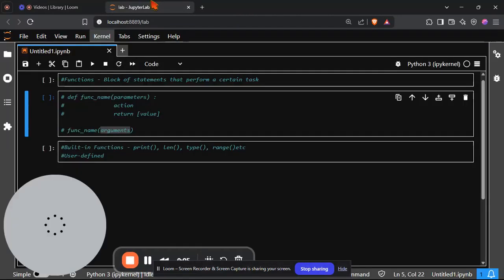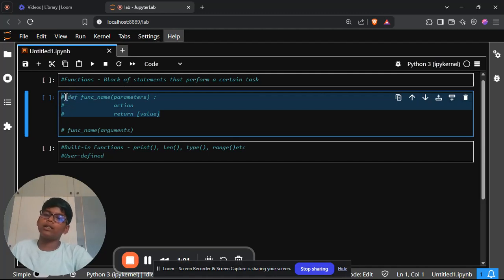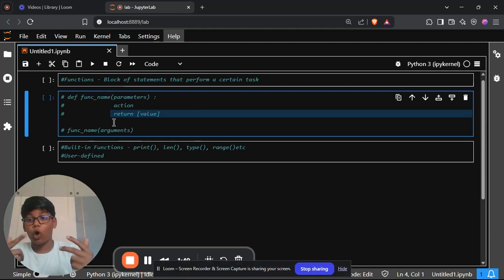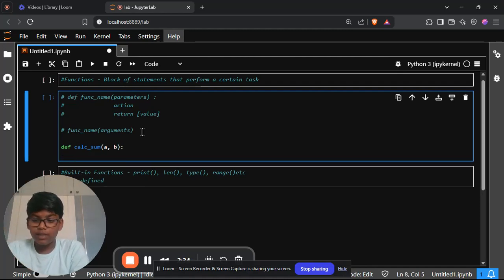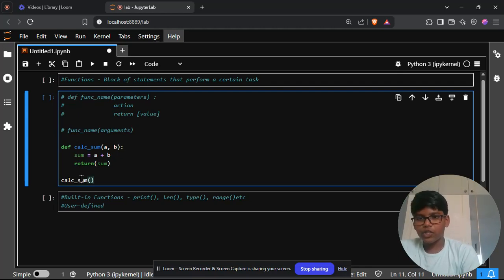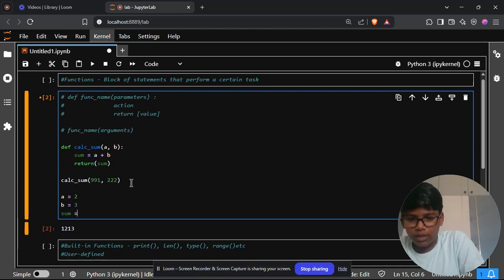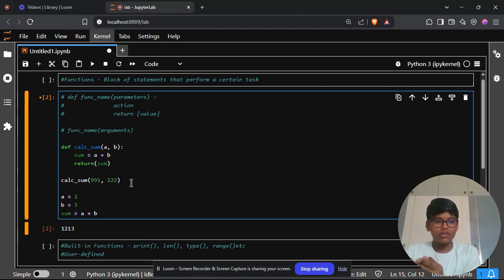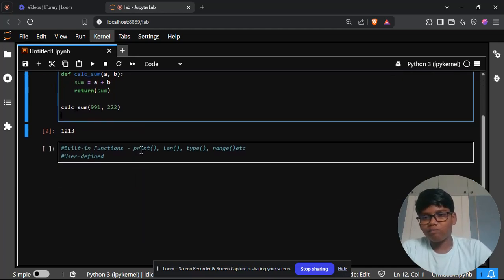Python for Beginners | Class 11 :Functions |By Prajeet|Pvk